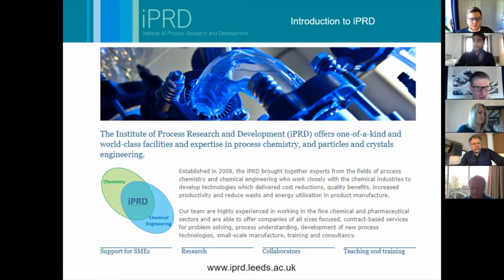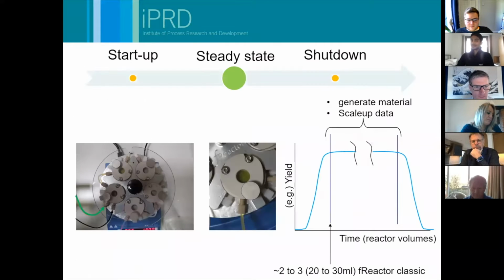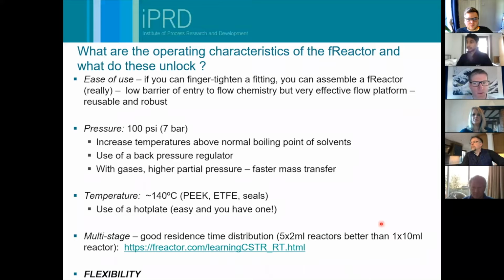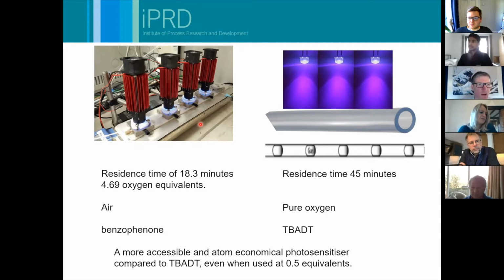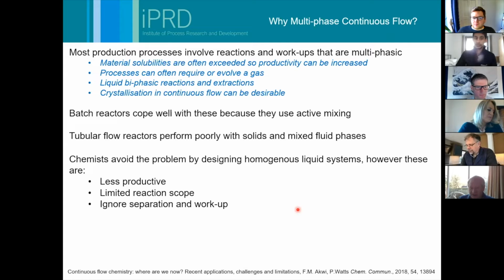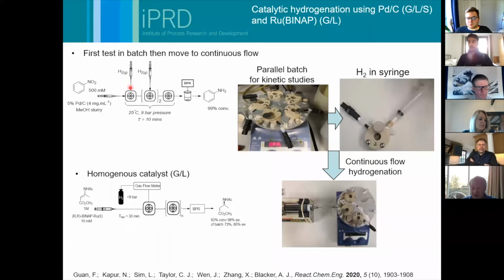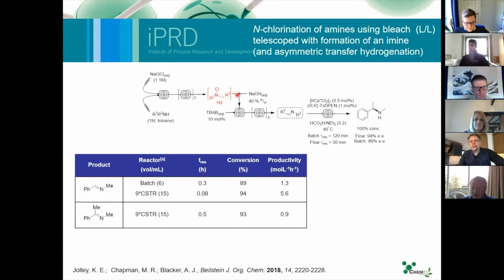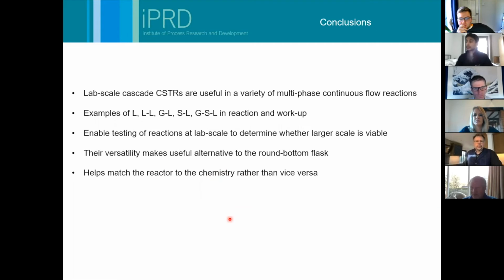Introduction to Flow Chemistry Webinar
The fReactor Flow Chemistry webinar presented by Asynt and the University of Leeds’ Professors John Blacker and Nik Kapur.